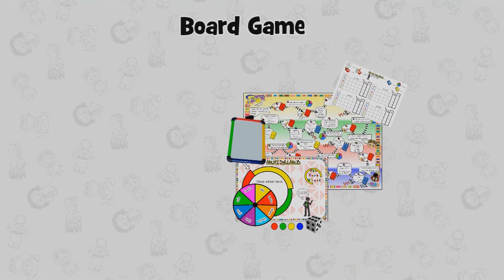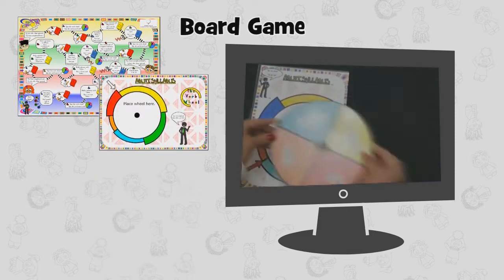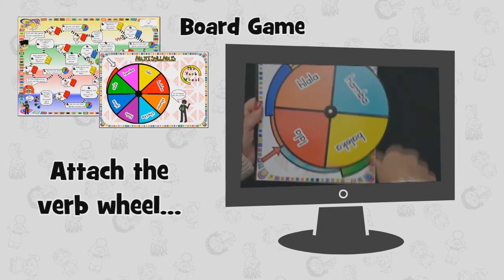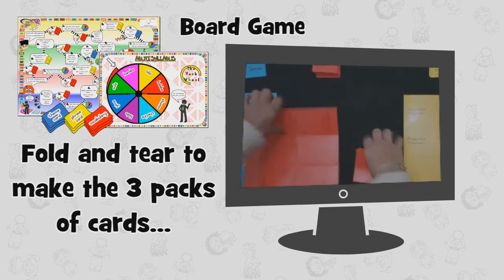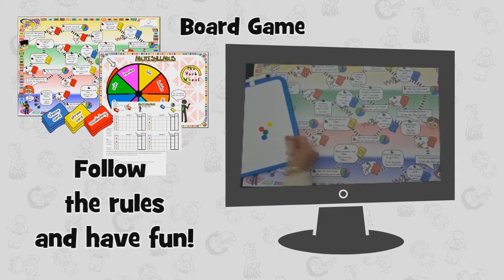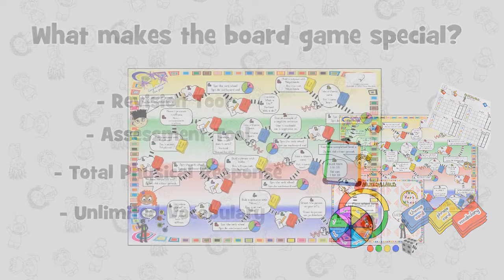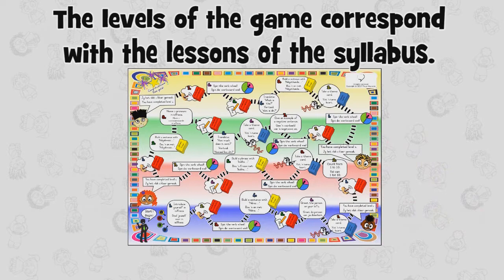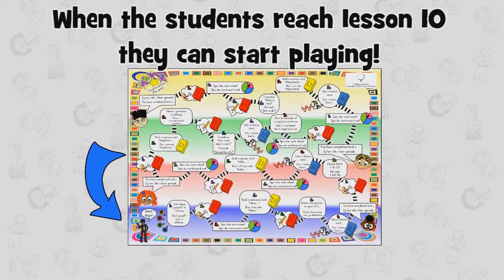Sepedi Werkwoord Liedjie 1